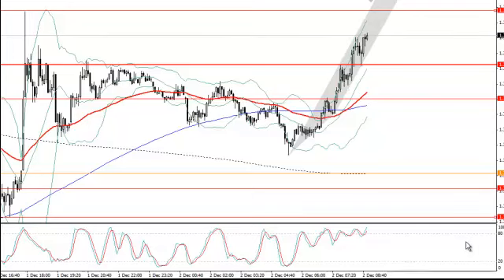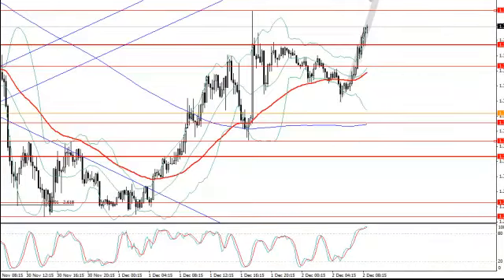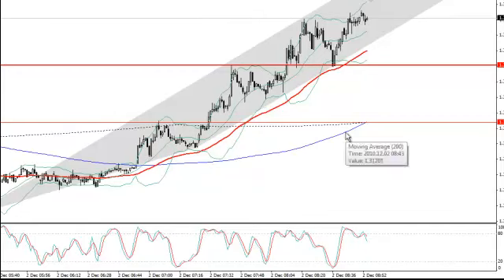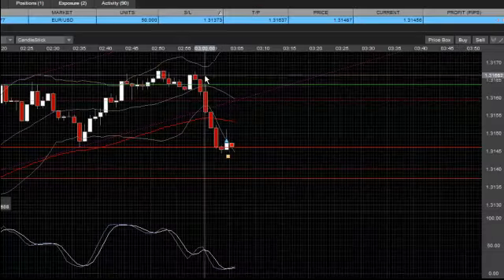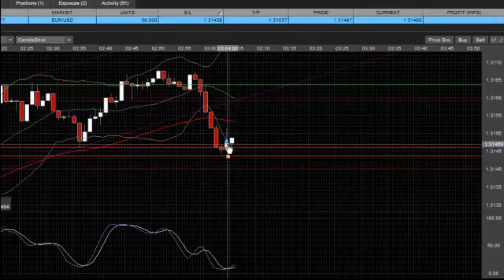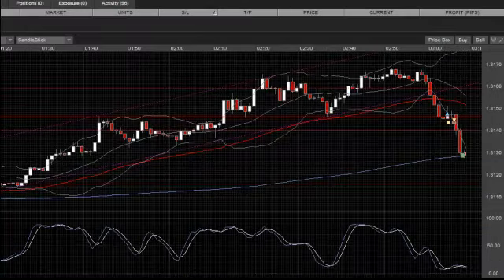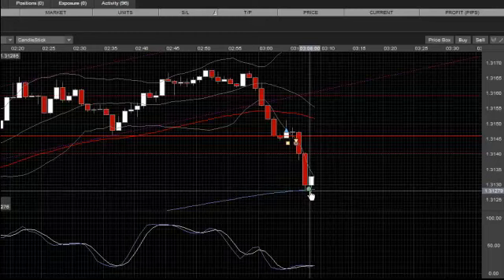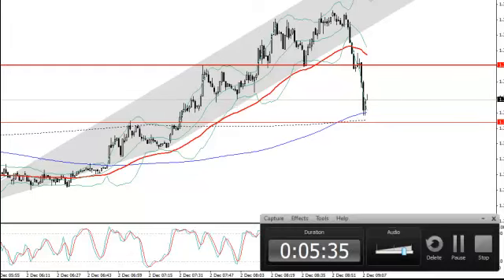2 Dec London Open.mp4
Watch JT Trade the London Open with Five Bullets...

4 minutes and 0.4% exposure. results in 0.5% equity growth.